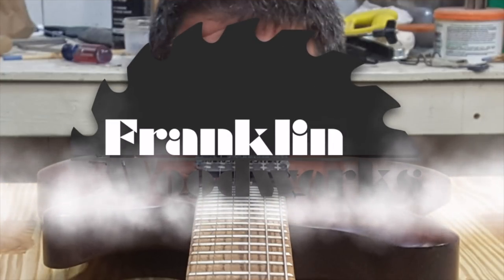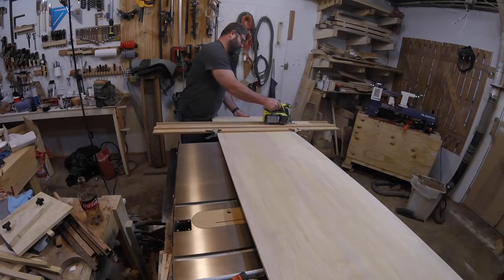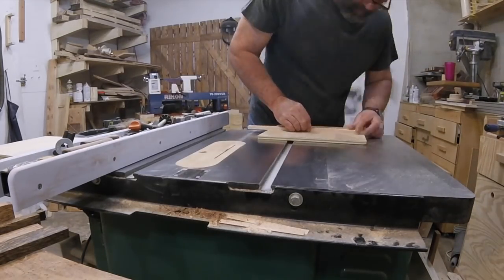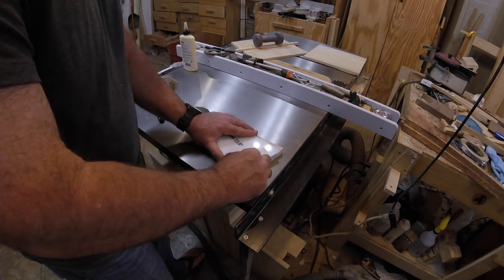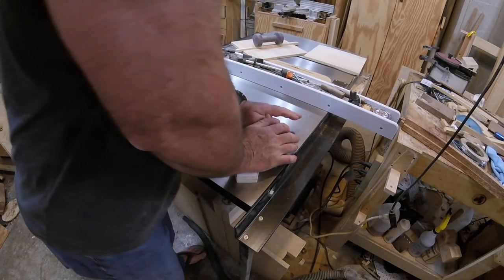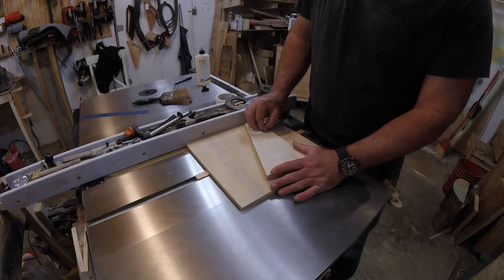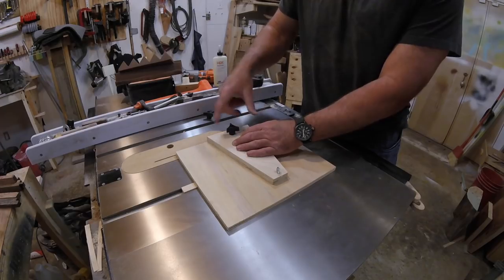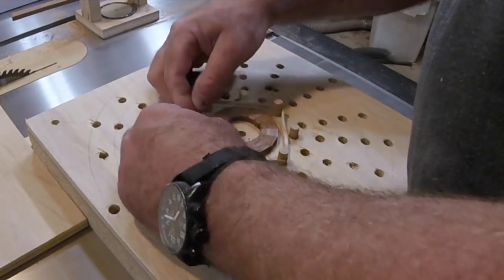Quick and Easy Wedgie Sled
Quick and easy wedgie sled that I use for segmented turning projects.  Special thanks to Jeremy Schmidt and Dave Gatton.  Please see the links below and show them some support.

Jeremy Schmidt

Dave Gatton